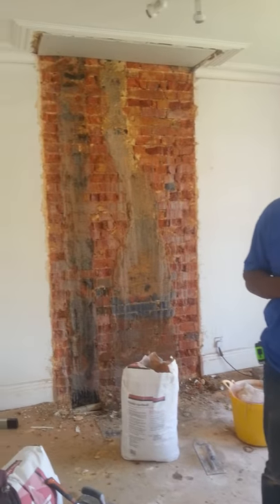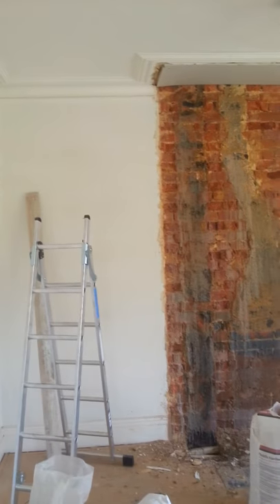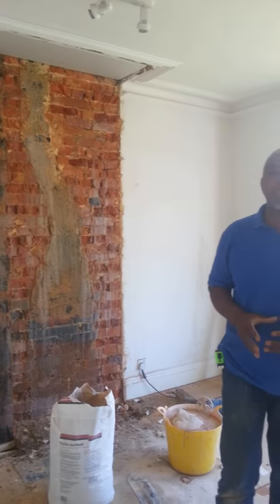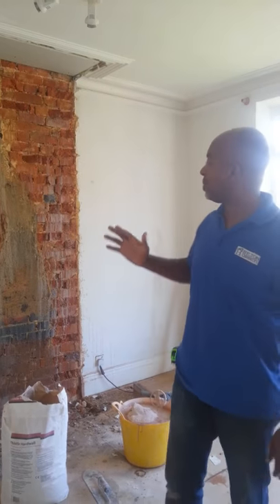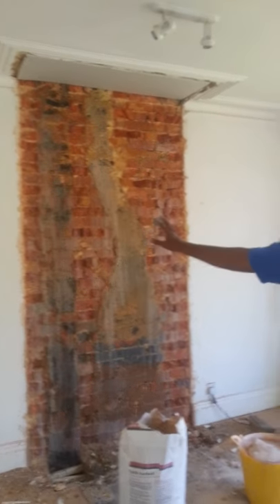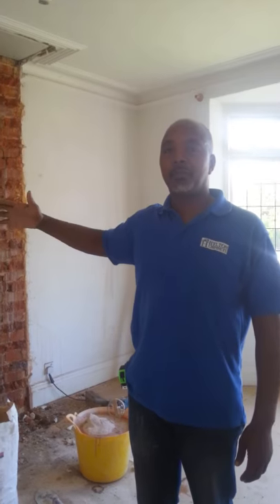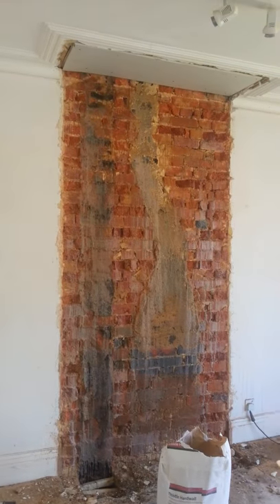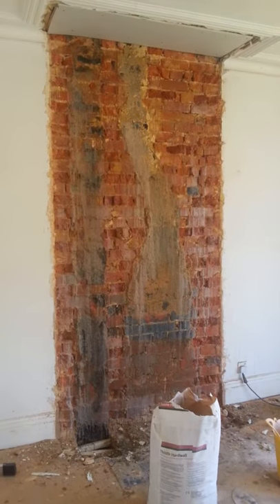Plastering Dan Nr 07424783507